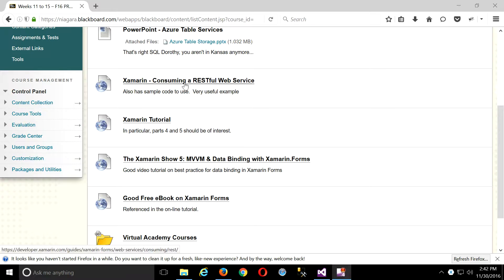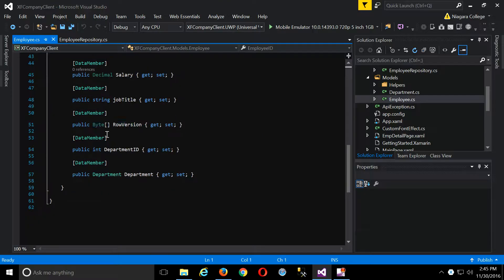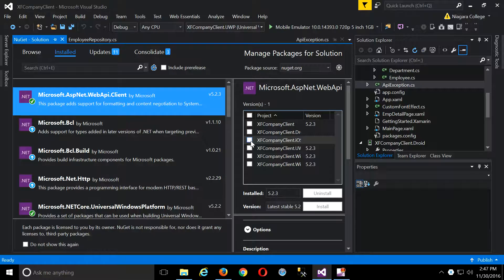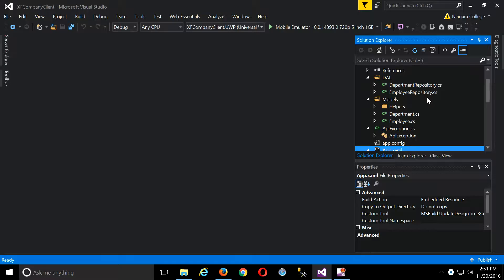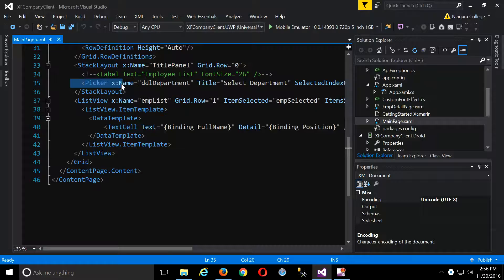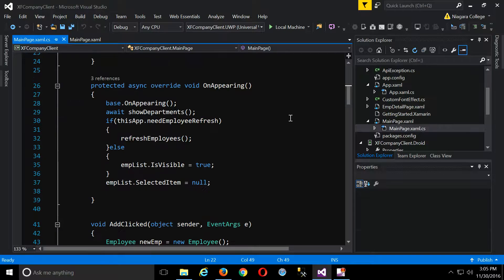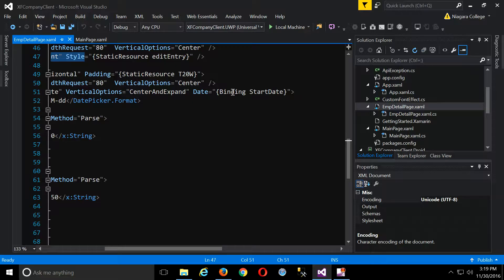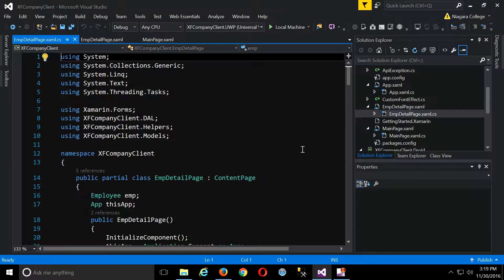P1698 13.1 Xamarin Forms - Company App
Code walk through of our Company App done in Xamarin Forms, using a WebApi for the back end. Note how we had to manually work with the Picker control since it does not have bindable properties.